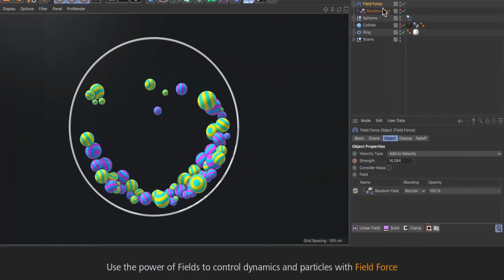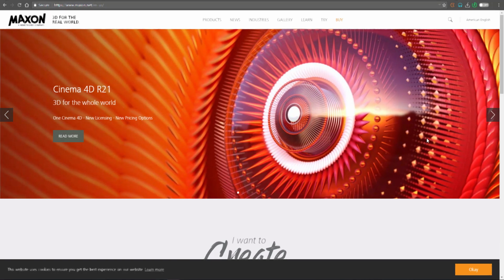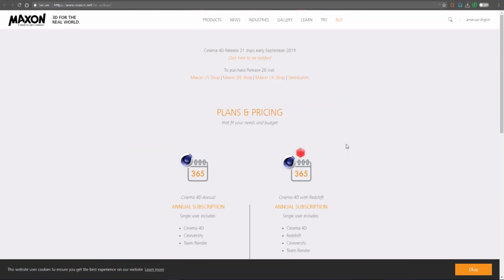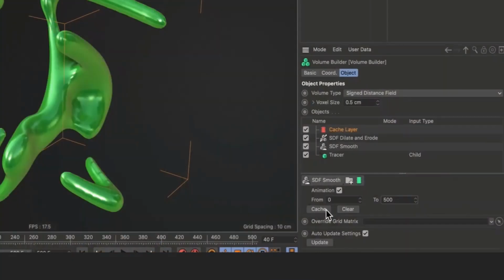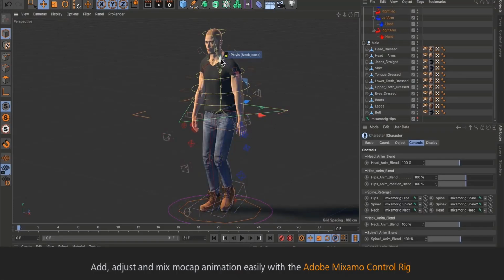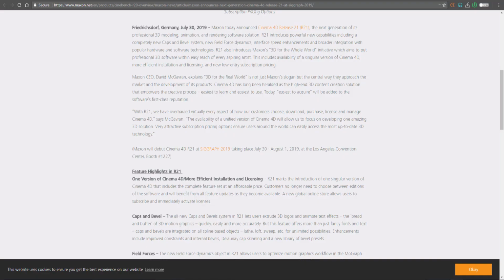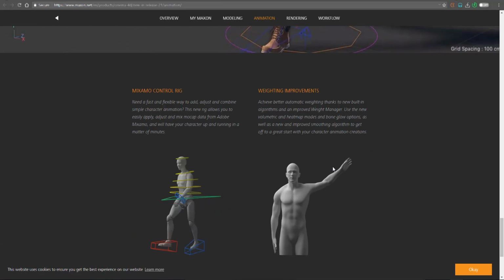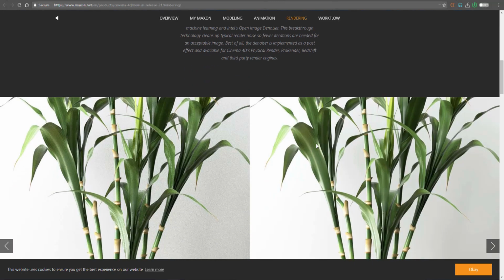CINEMA 4D R21 - WHATS NEW?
Maxon has announced the latest update to Cinema 4D. This release will introduce a new Caps and Bevel system, new Field Force dynamics, interface speed enhancements and better integration with popular hardware and software technologies and much more.

Hey there.

Links:
RELEASE NOTE: